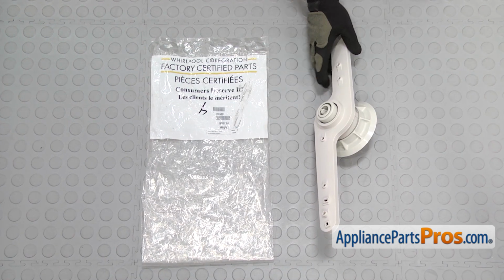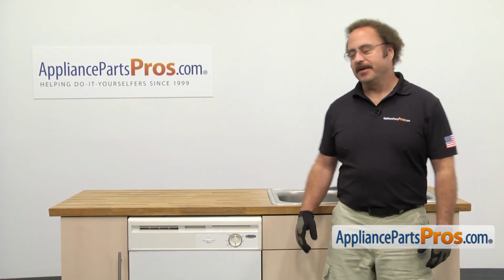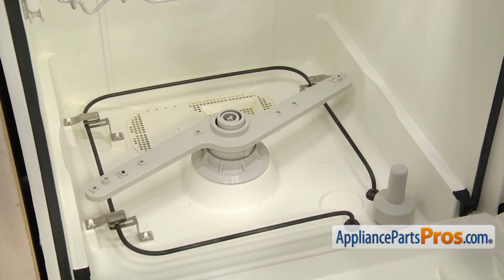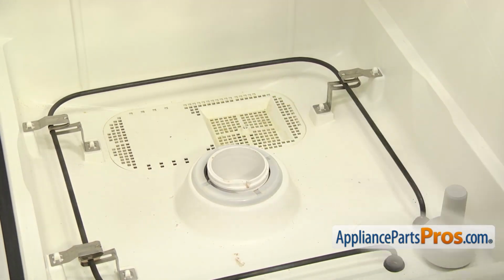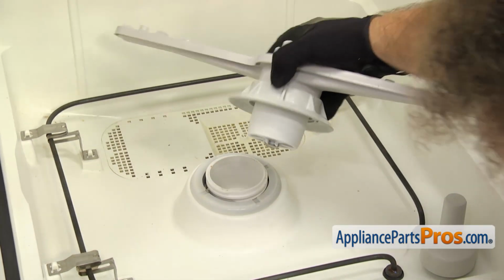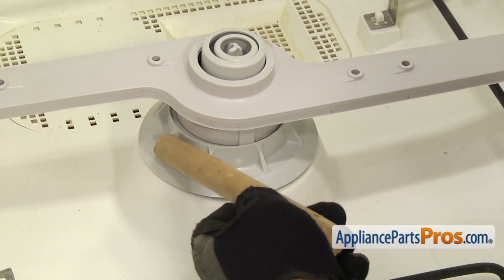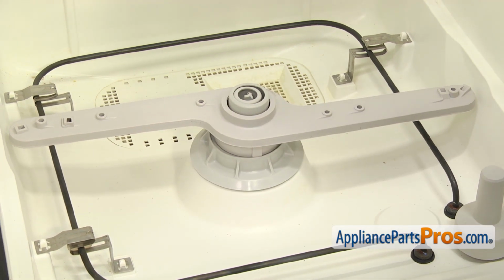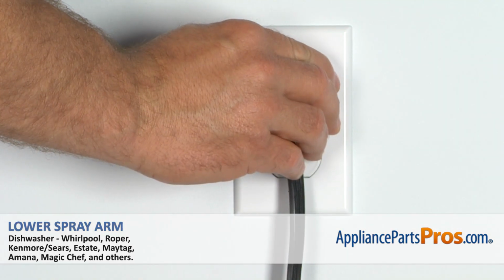How To: Whirlpool/KitchenAid/Maytag Lower Spray Arm WPW10164258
0:00 Introduction and Safety
0:30 Remove Lower Rack
1:00 Remove Old Spray Arm
1:30 Install New Spray Arm
2:00 Reassemble and Test

Symptoms: clogged or damaged, dishes aren't getting clean.

Tools: dowel, hammer.

This Whirlpool/KitchenAid/Maytag made Dishwasher Lower Spray Arm replaces the following older part numbers on Whirlpool, Maytag, KitchenAid, Jenn-Air, Amana, Magic Chef, Admiral, Norge, Roper, Sears, and Kenmore Dishwashers: W10164258, 3369008, 3369010, 8268870, B001DPSQSY, B00U332JNK, B001IA1E3I, B00L4G631E, B008DJURFS.